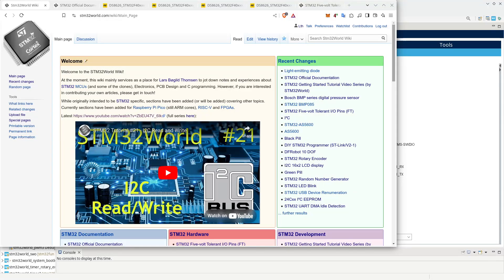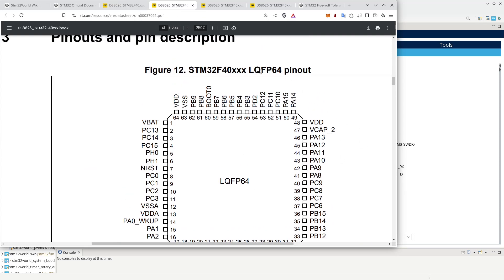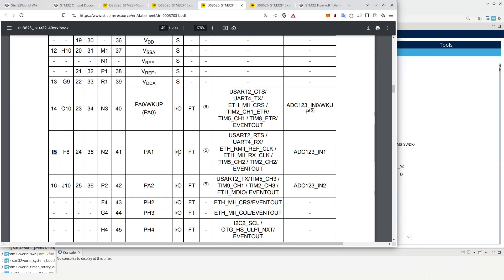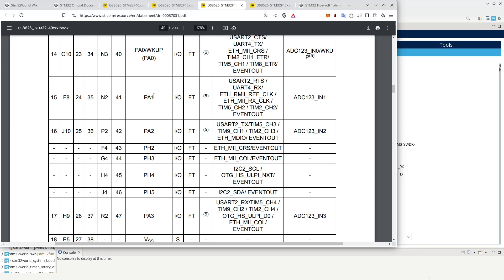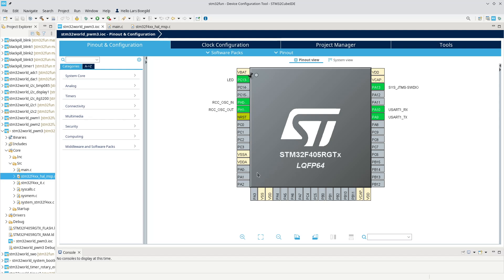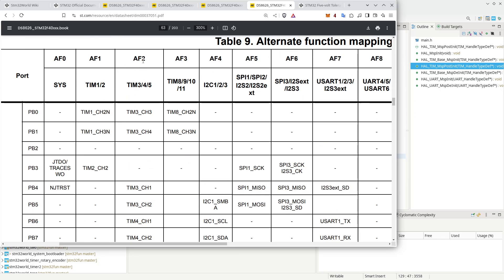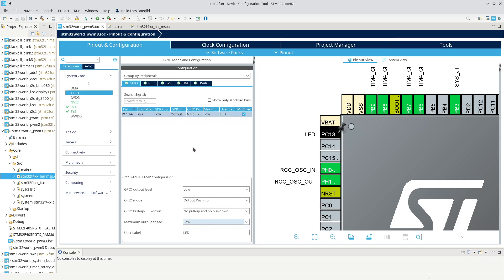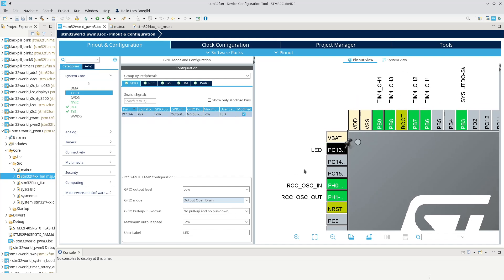STM32 Tutorial #23 - Understanding GPIO Features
Understanding GPIOs - in this video we dive explain the details around GPIOs and alternate functions.

And I read all comments and reply if necessary, so please do write your comments down below.

00:00 Intro and recap
00:50 Explaining GPIO basics and documentation
04:50 The anatomy of a GPIO pin on a STM32
09:15 Configuring GPIO settings in STM32CubeMX
13:37 Why Open Drain and when is it useful?